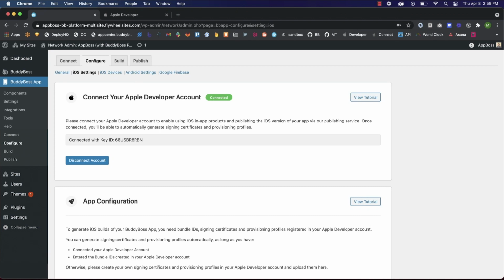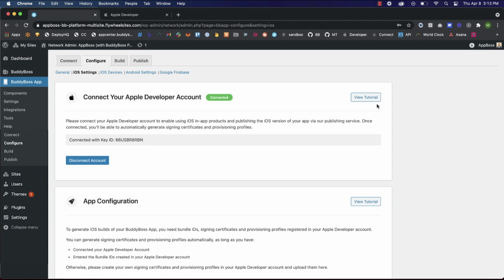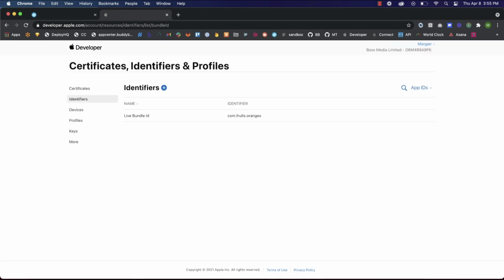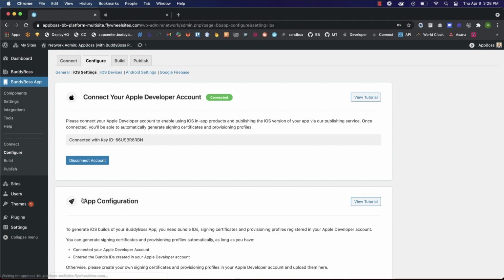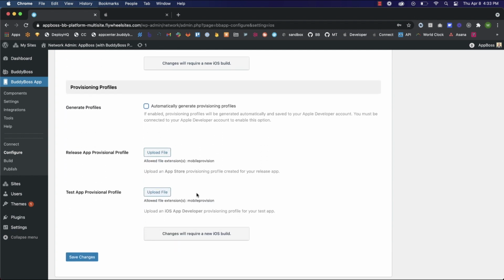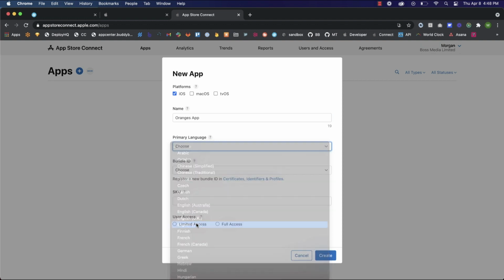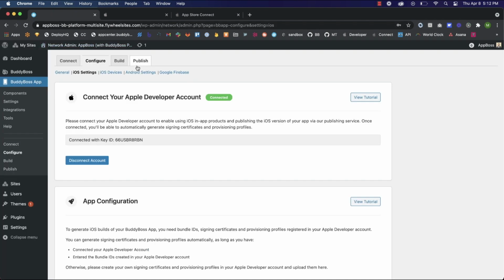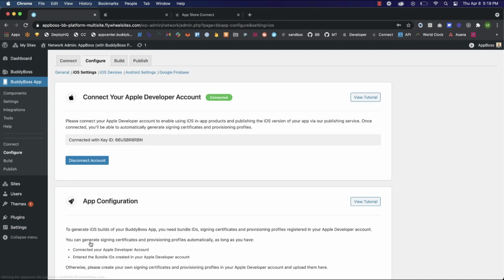Configure Your iOS App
In this tutorial, you will learn how to configure your iOS app so you can start generating iOS builds and sync your in-app purchases with ones setup in your Apple Developer account.